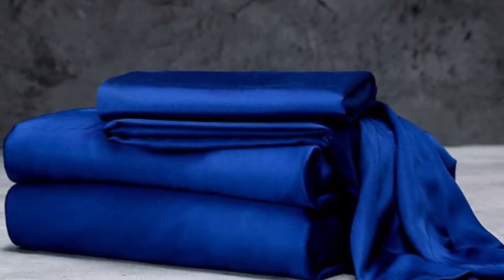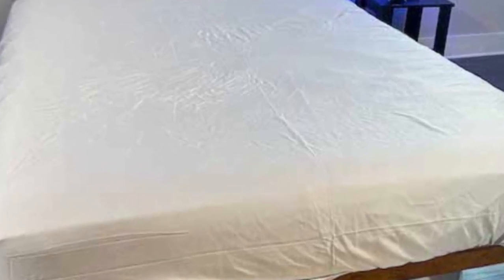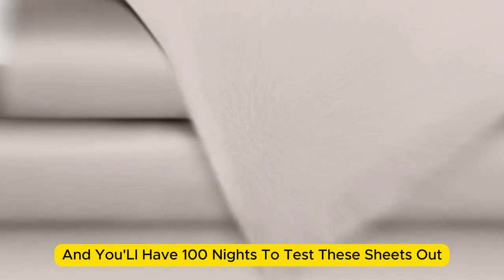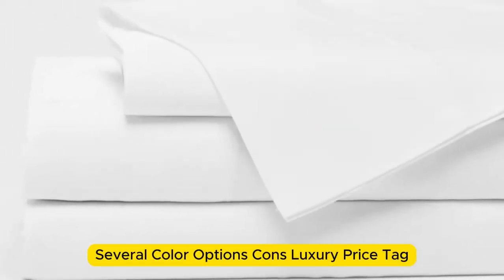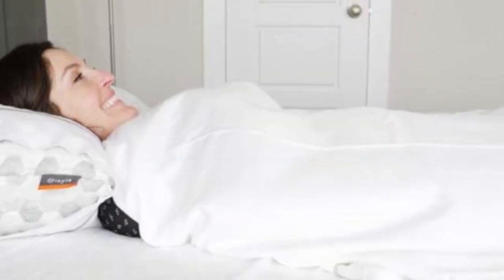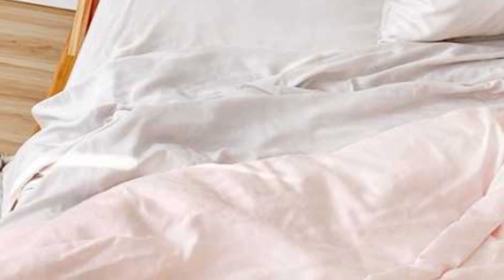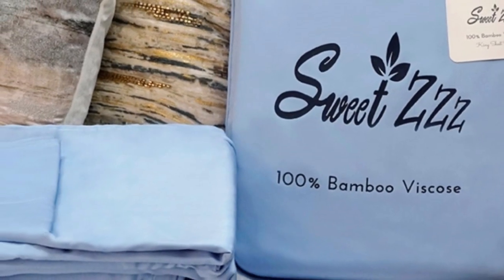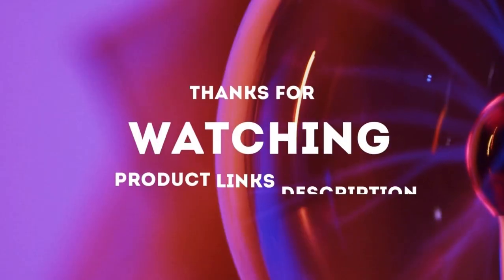Best Sheets for the Money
In this video we will show Top 5 Best Sheets for the Money Reviews, LUXOME Luxury Sheet Set, Cozy Earth Linen Sheet Set, Layla Bamboo Bed Sheets, Buffy Breeze Sheet Set, Sweet Zzz Organic Bamboo Sheets

 👉 Best 5 Sheets for the Money Lists:

1) LUXOME Luxury Sheet Set

2) Cozy Earth Linen Sheet Set

3) Layla Bamboo Bed Sheets

4) Buffy Breeze Sheet Set

5) Sweet Zzz Organic Bamboo Sheets

In this video we'll be comparing the Top 5 Best Sheets for the Money that are designed for different kinds of users. We will take into account performance features and price so you can decide which is best for you. All the products on our list were selected based on their own inherent strengths and features.

We'll be comparing the LUXOME Luxury Sheet Set, Cozy Earth Linen Sheet Set, Layla Bamboo Bed Sheets, Buffy Breeze Sheet Set, Sweet Zzz Organic Bamboo Sheets; which are all great options if you're in the market for a best mattress topper.

0:00 - Intro
0:25 - LUXOME Luxury Sheet Set
2:08 - Cozy Earth Linen Sheet Set
3:43 - Layla Bamboo Bed Sheets
5:13 - Buffy Breeze Sheet Set
6:16 - Sweet Zzz Organic Bamboo Sheets

Program.